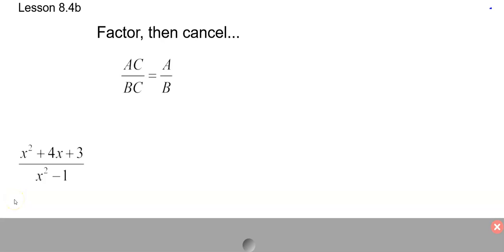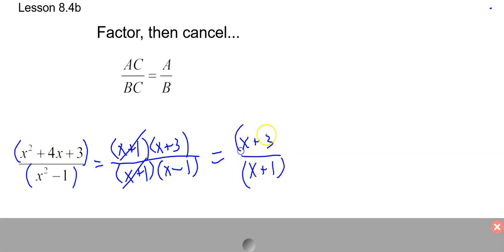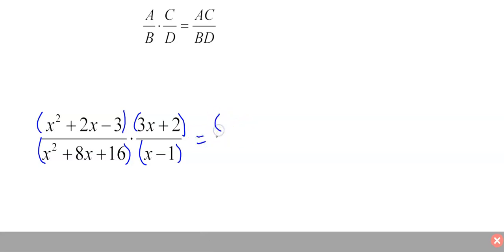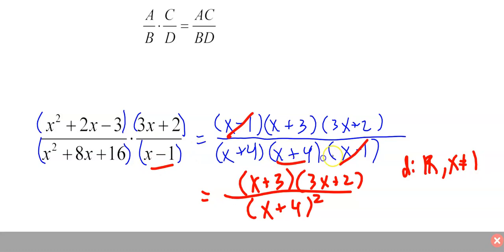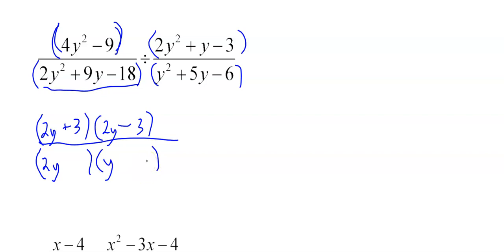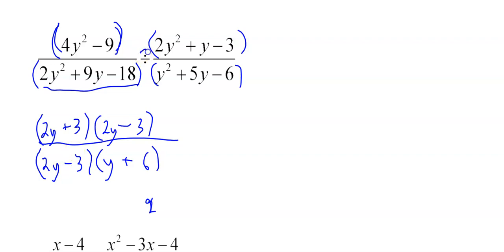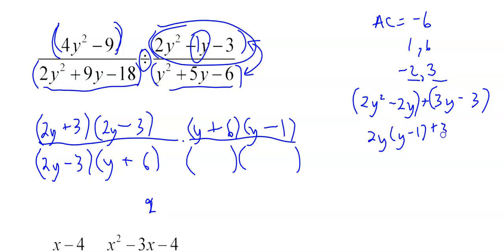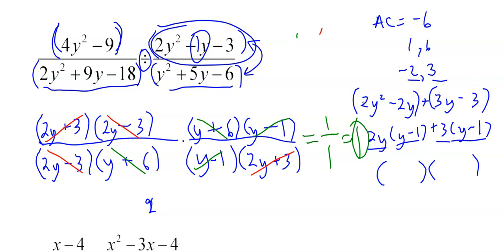8 4b more rational functions